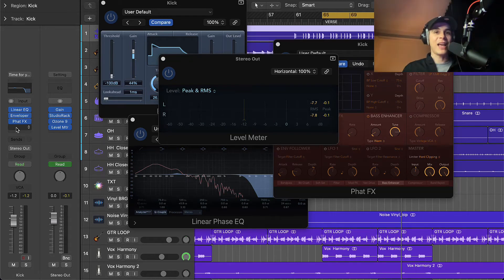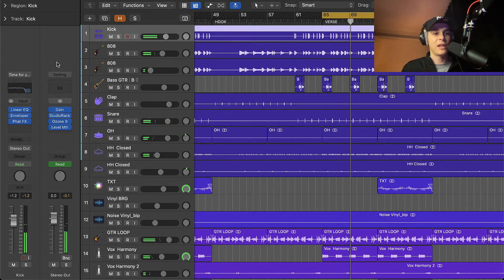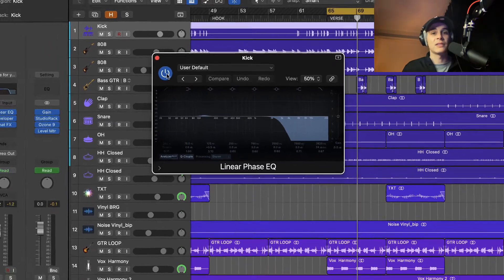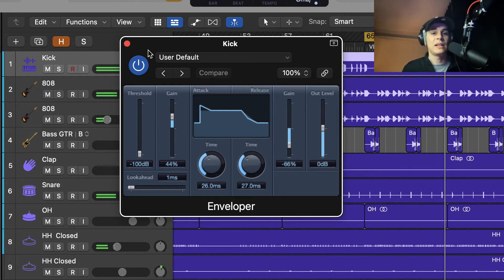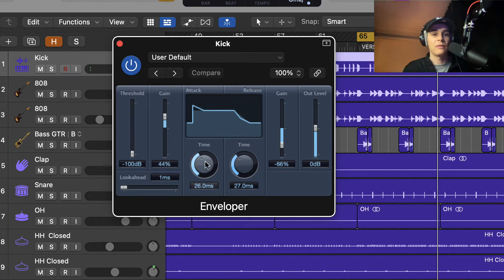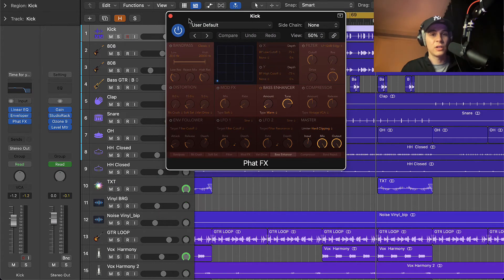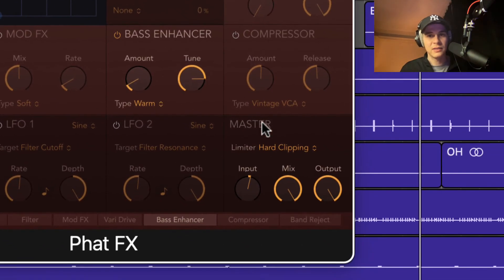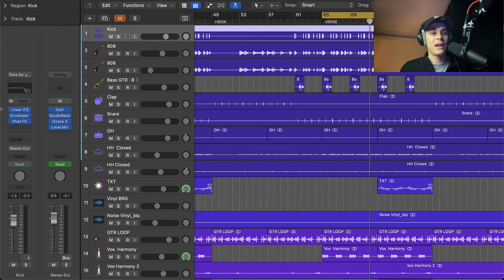How To Make Kicks Hit Harder (Stock Plugins Only) | Youtube Short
A video on how to make your Kick sample hit harder without fancy plugins.
You can use this Technique in any DAW!

Comments Your Thoughts ⬇️